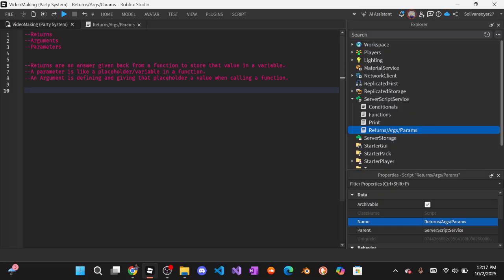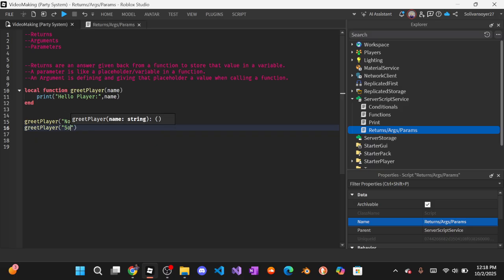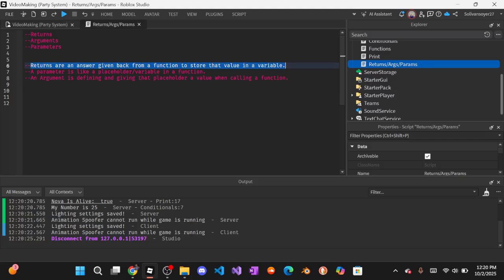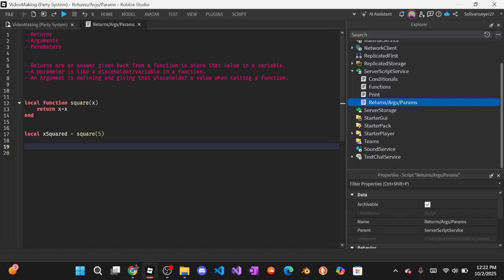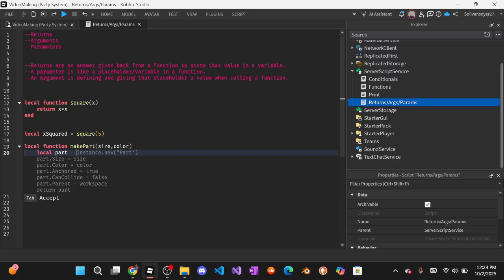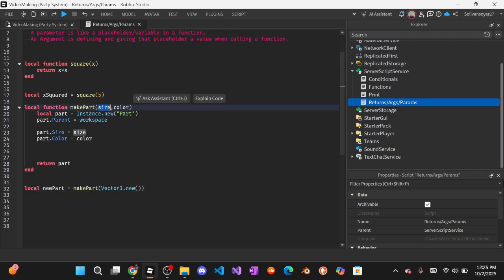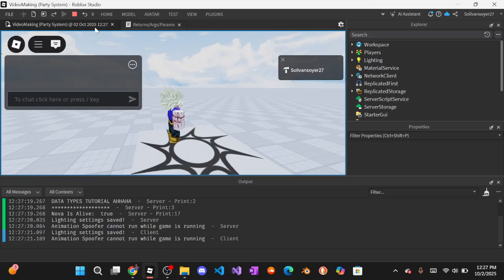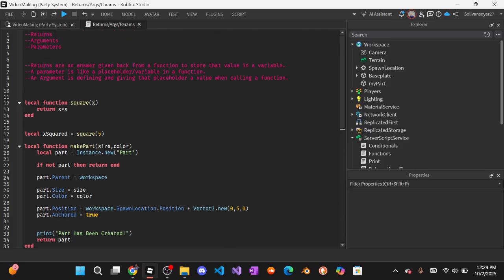Returns/Parameters/Arguments (Roblox Scripting Tutorial Series)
Welcome back to my Roblox Luau scripting series! 🎮
In this video, we’re learning about parameters, arguments, and return values — how to pass information into functions and get results back.